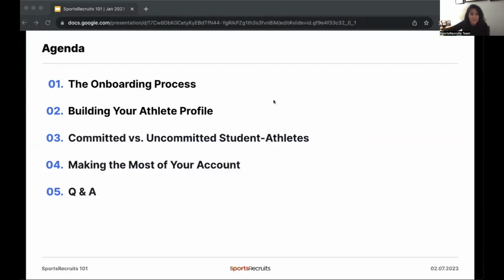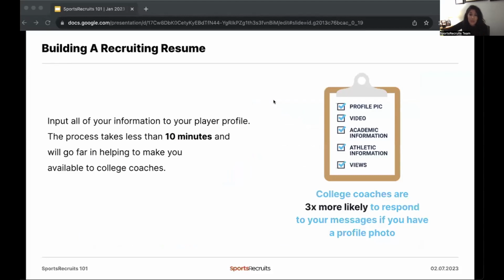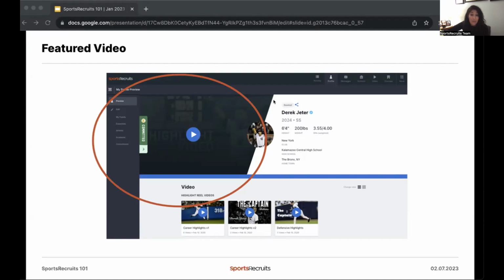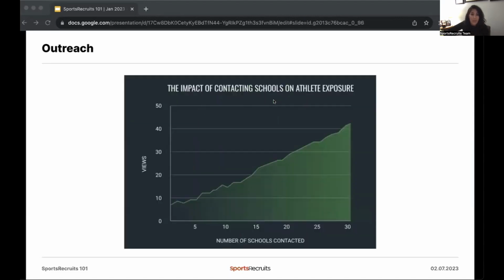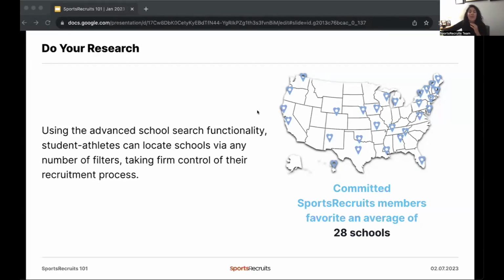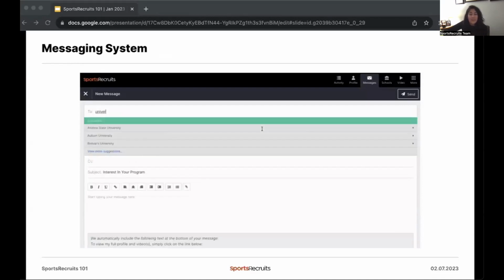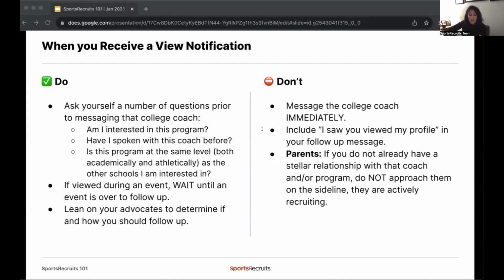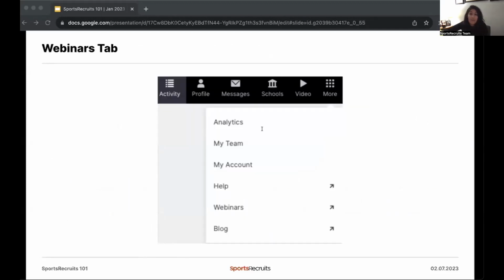SportsRecruits 101 Making the Most of your Membership!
During the SportsRecruits 101 Webinar, you'll learn everything you need to know about leveraging the SportsRecruits platform to jumpstart your recruiting process! We'll discuss how to build out a complete SportsRecruits profile, how to effectively use each tool on the platform, recruiting process best practices, and committed vs. uncommitted SportsRecruits athletes.

To learn more about SportsRecruits and create your free profile, visit us at sportsrecruits.com